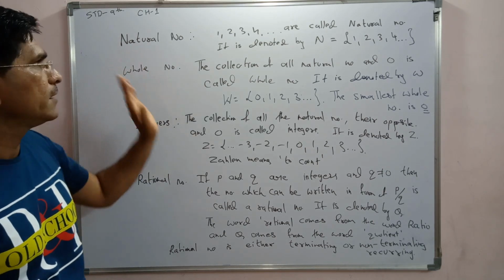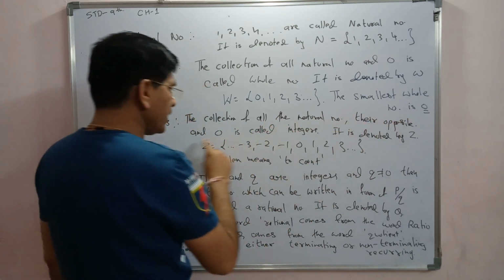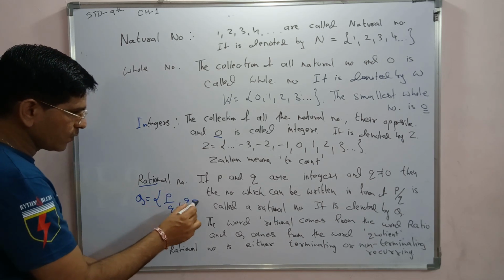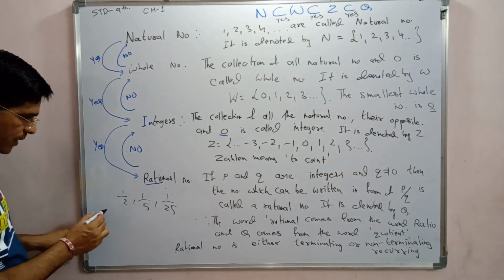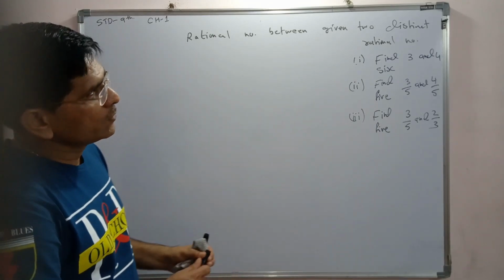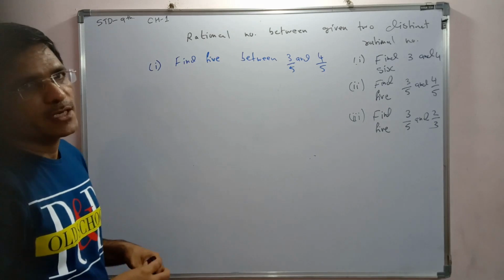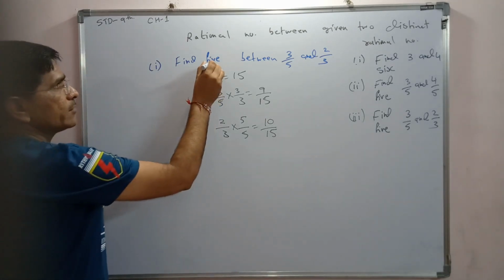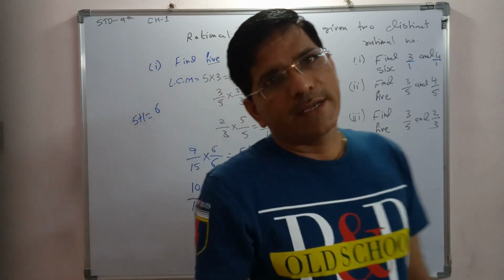9th Maths | Number System | Ch-1 | CBSE | GSEB | SHUBHAM STUDY CENTER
CH-1 Number System of Std-9th Maths